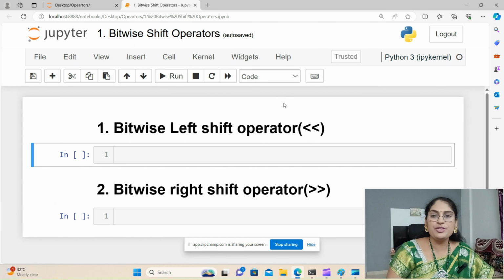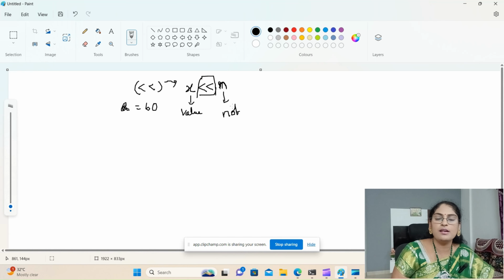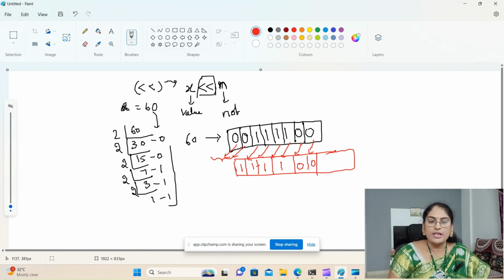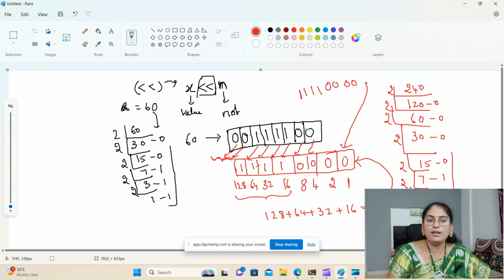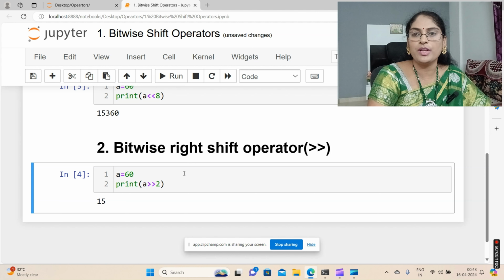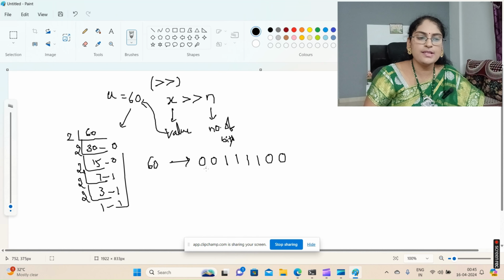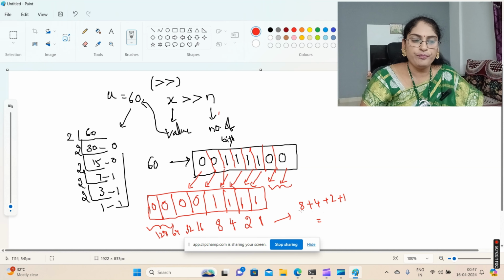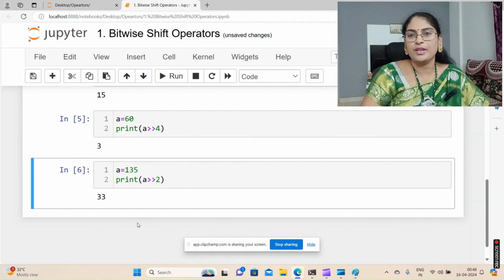56. Bitwise Operators- Left Shift and Right Shift